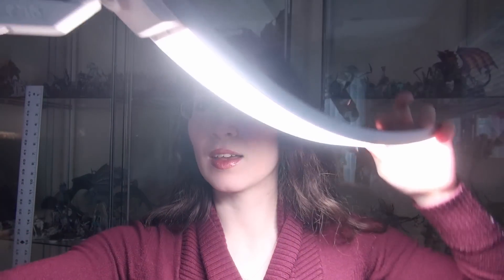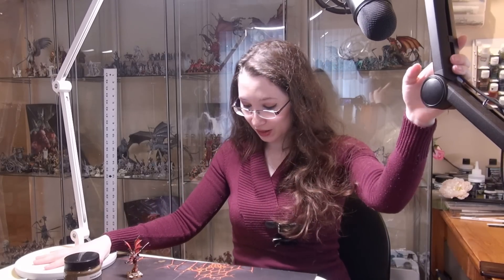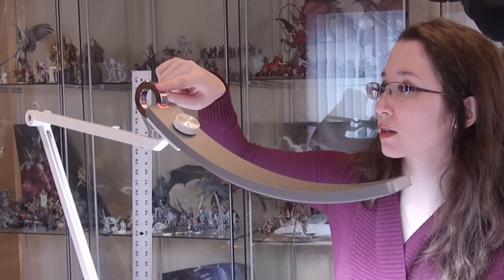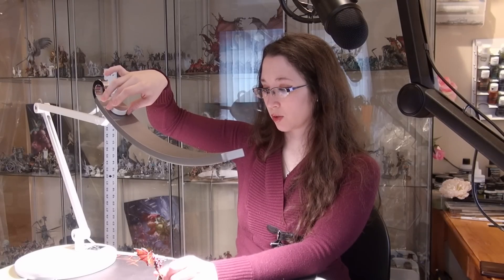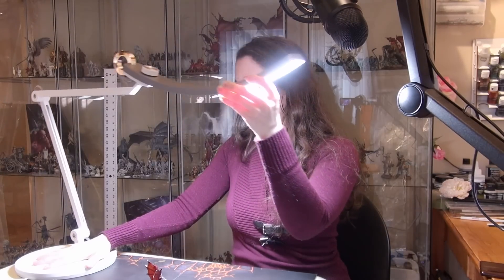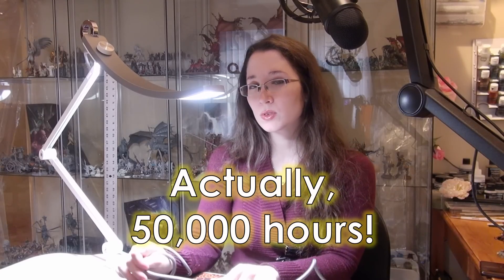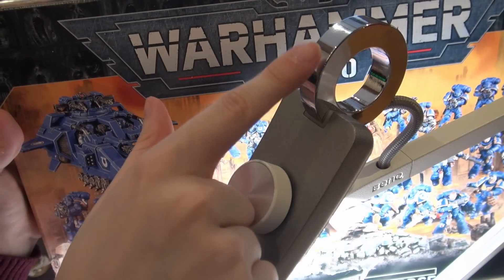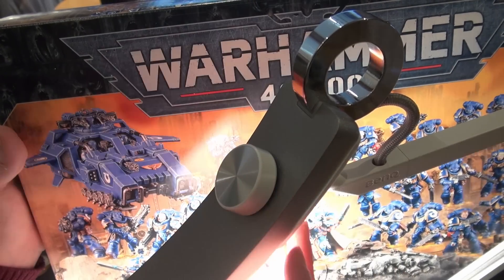BenQ WiT Miniature Assembly and Painting Lamp - First Impressions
BenQ gave Naomi a $200 e-reading lamp and she hasn't read a thing under it!  But she has assembled over a hundred minis and painted nearly just as many!  Maybe you will like it, too!

Here is the info for finding your own BenQ lamp!